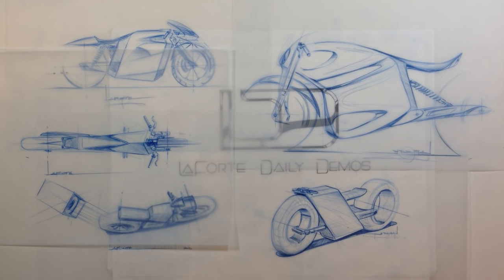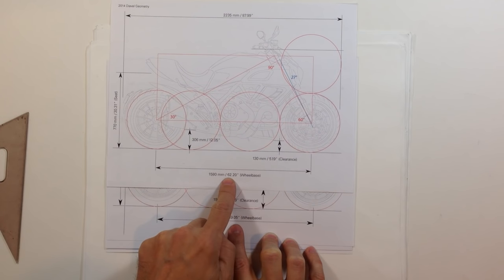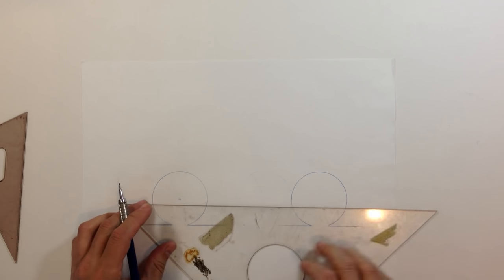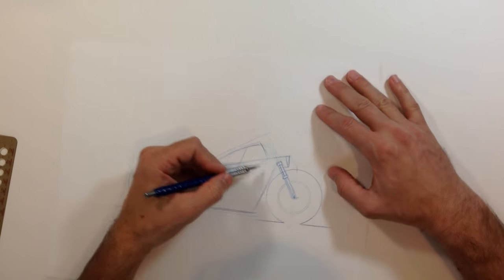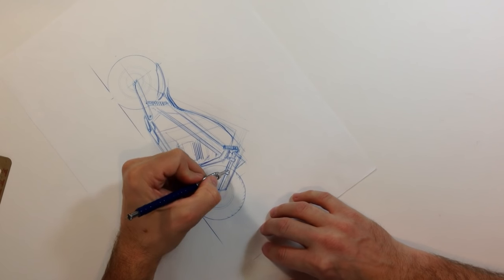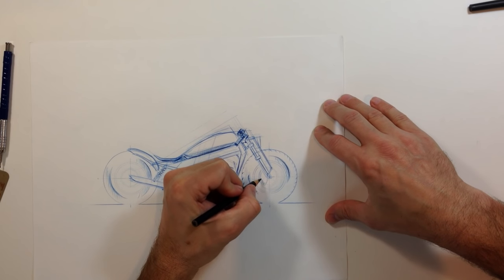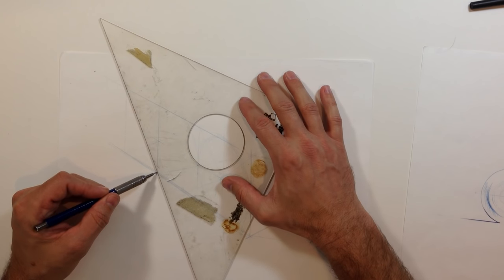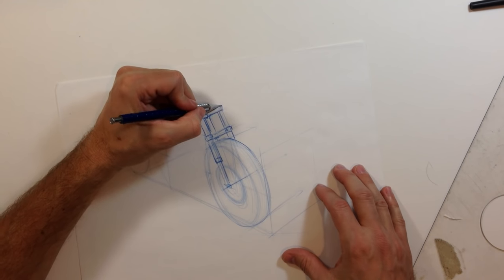Motorcycle Sketching - Part 1 - Side View Study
This demo introduces some principle proportions in motorcycles that may help a designer get up to speed quickly, and translate between a side view and perspective. See the Part 2 video for the development of the perspective.

Paper: Trace paper
Pencils: 7mm Mechanical with Pentel Blue Lead and Indigo Blue Prismacolor Premier